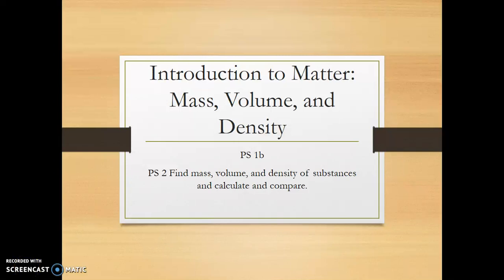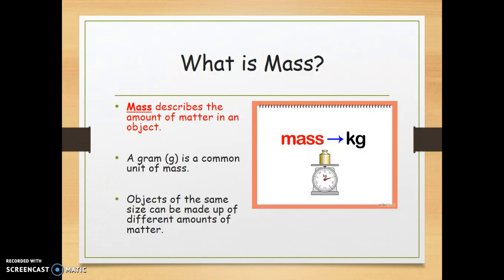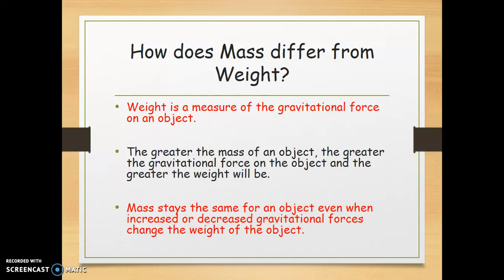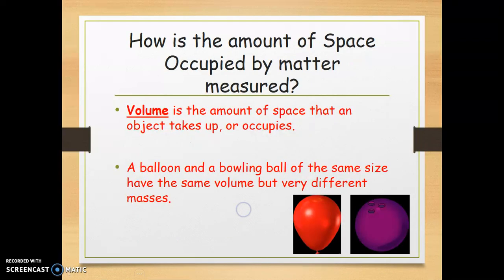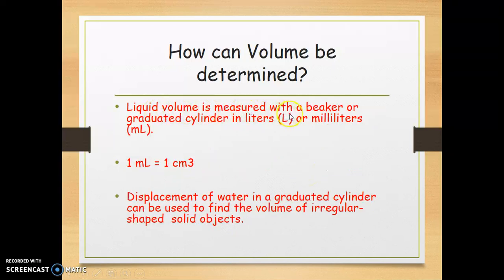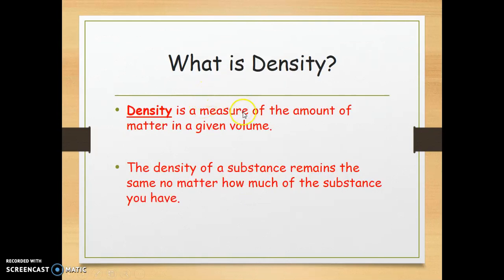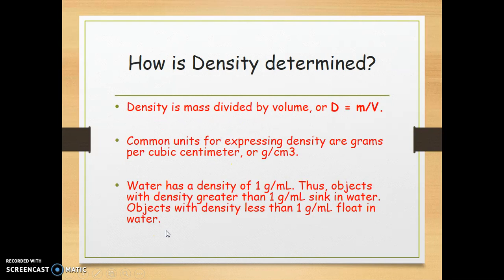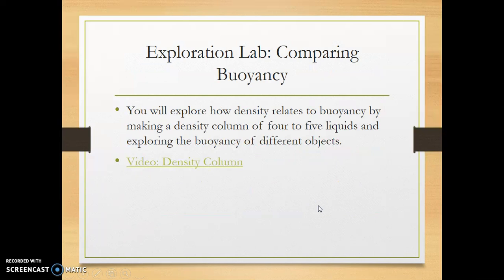Introduction to Matter Mass, Volume, and Density